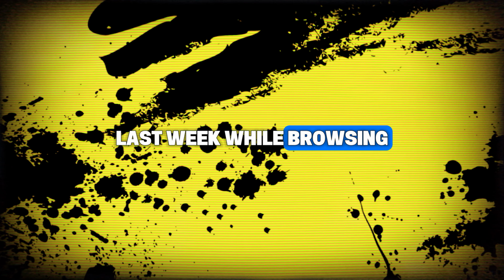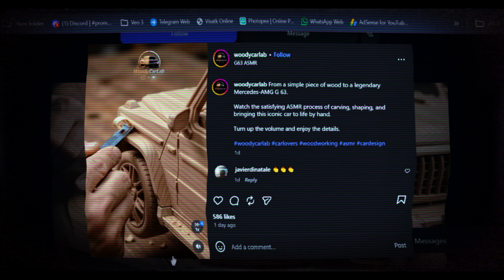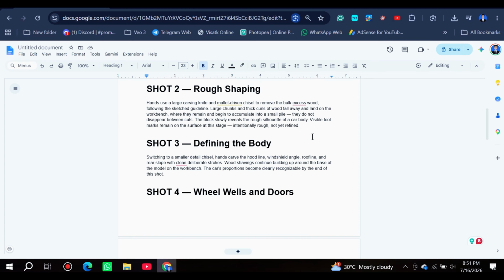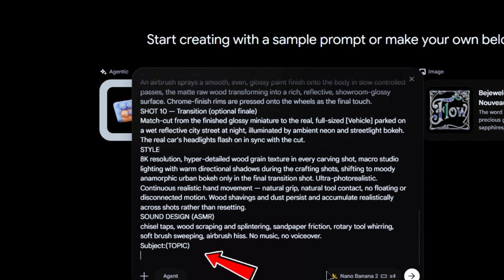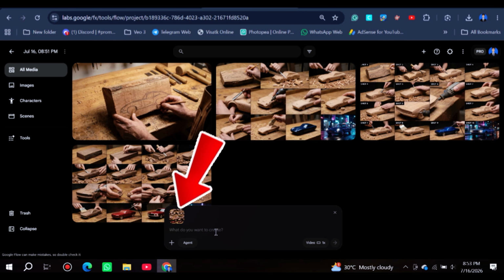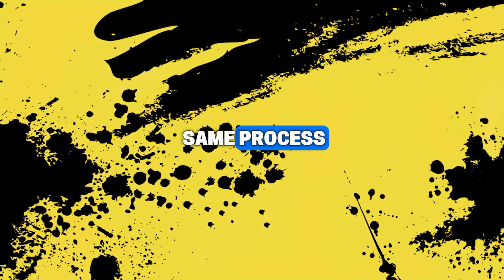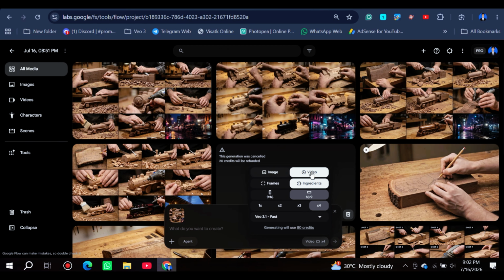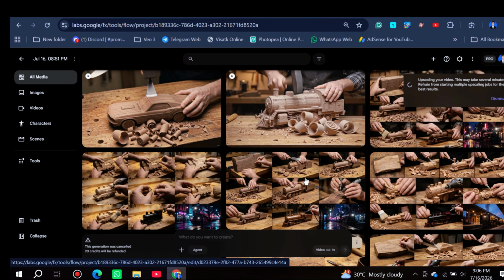How to Create AI Wooden Car Making Videos (Step-by-Step)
In this video, I'm showing you exactly how to create stunning AI Wooden Car Making Videos from scratch — step by step! No woodworking skills, no expensive tools, no prior video editing experience needed. I'll walk you through my complete process so you can start producing highly satisfying and viral wooden car making content using AI tools today.

If you want to tap into the massively popular woodworking and satisfying craft video niche on YouTube using AI in 2025 and build a unique faceless channel that gets millions of views, this step-by-step guide is exactly what you need!

🔑 What You'll Learn:

The best AI tools for creating wooden car making videos
How to write engaging woodworking scripts & craft storylines
How to generate realistic AI wooden car building visuals & animations
How to add satisfying sound effects, music & professional voiceovers
My complete step-by-step editing workflow for a polished final video
Tips to make your AI wooden car making videos go viral on YouTube

This tutorial is perfect for craft and woodworking enthusiasts who want to start a unique YouTube channel, faceless content creators looking for a satisfying and visually stunning niche, and anyone who wants to use AI to produce creative woodworking content without any real tools or skills.